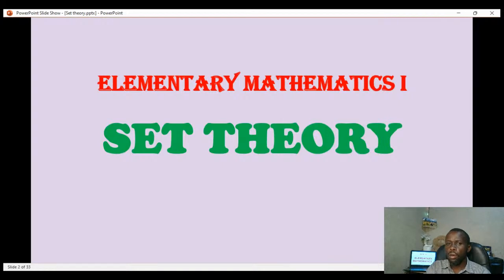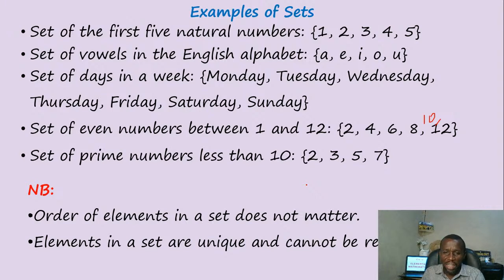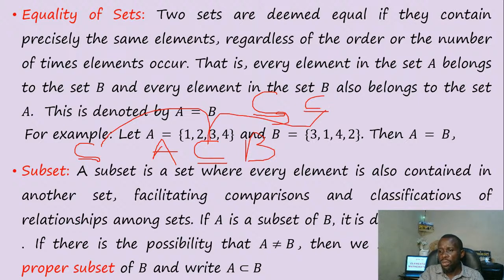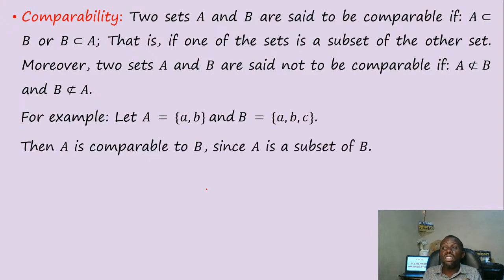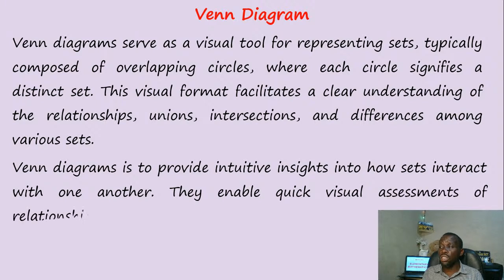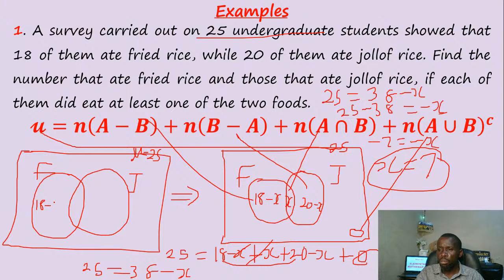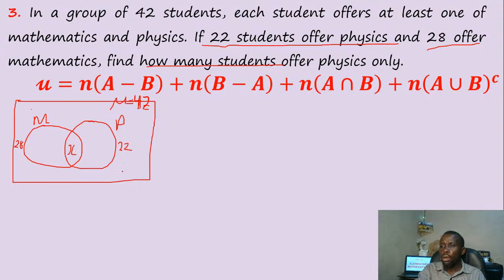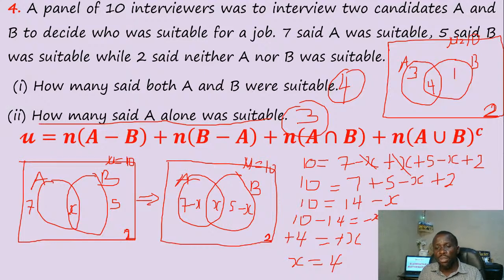Elementary Set Theory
This tutorial is based on set theory with some applications and examples.